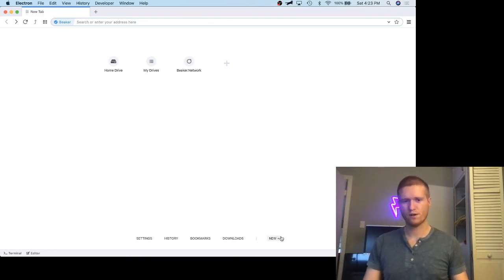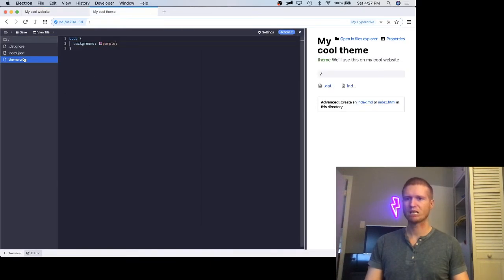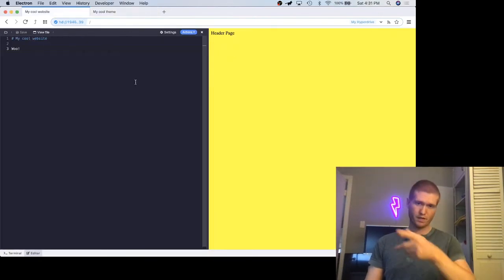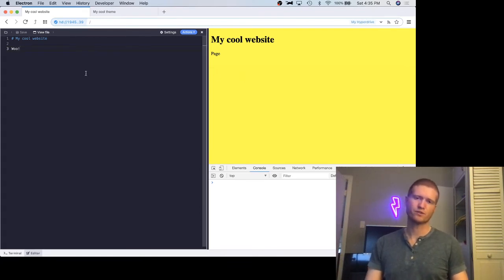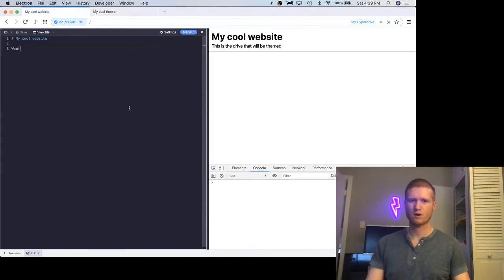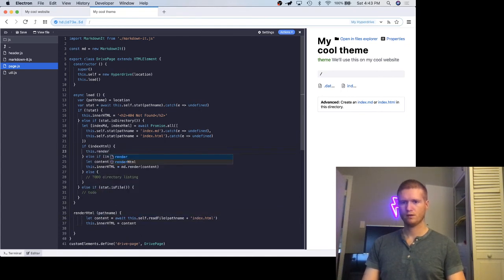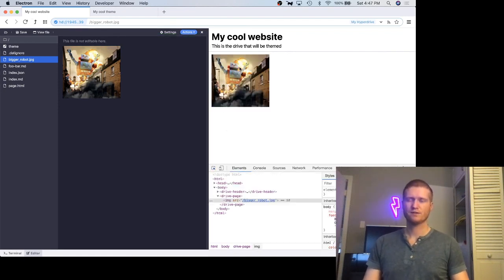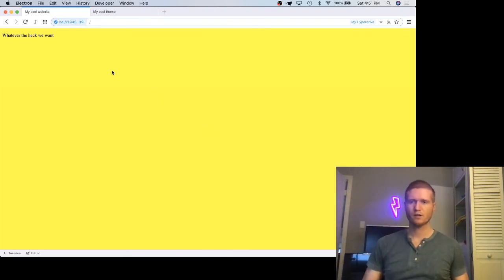Themes in Beaker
Really sorry about the audio! Somehow my mic was picking up my typing as thumping :(